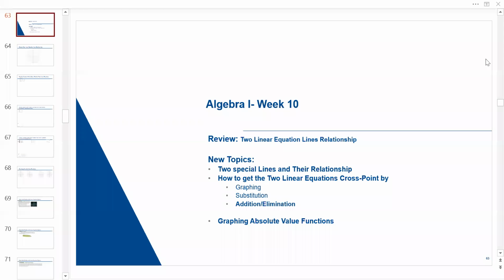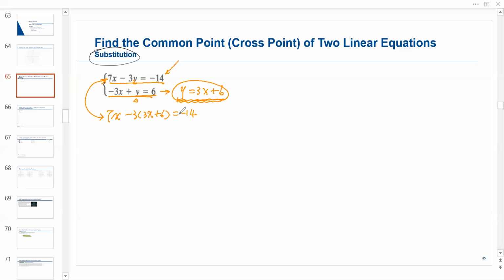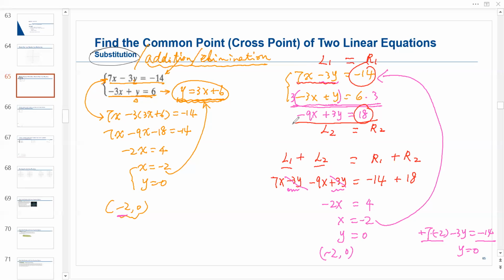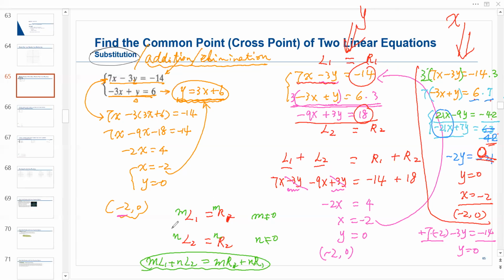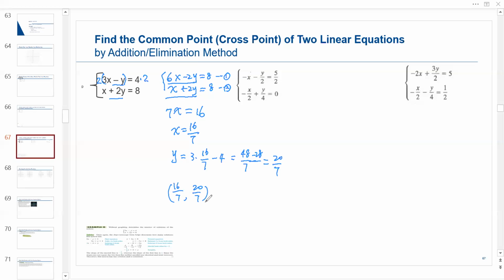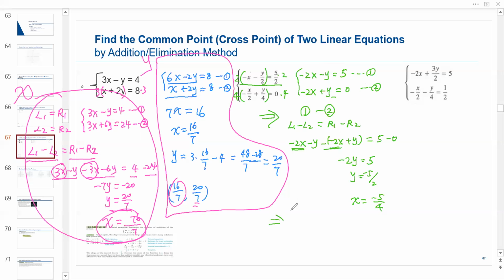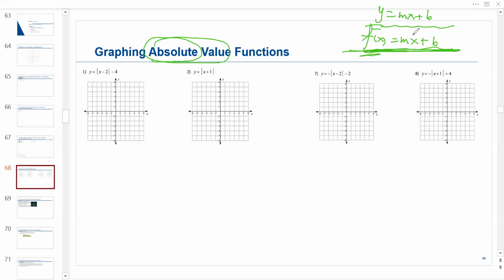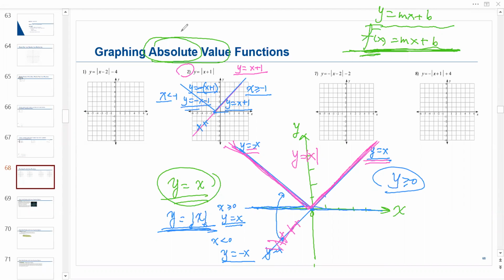Algebra I: Find Two Lines Crosspoint by Addition/Elimination & Graph Function Containing Absolute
This video focuses on finding two linear lines the common point or the crosspoint by addition or elimination method, and also learn how to graph the function containing the absolute value. Algebra I